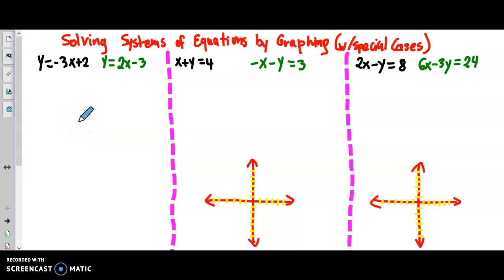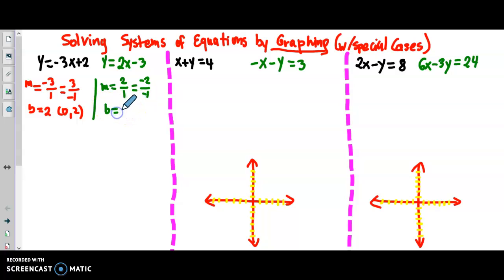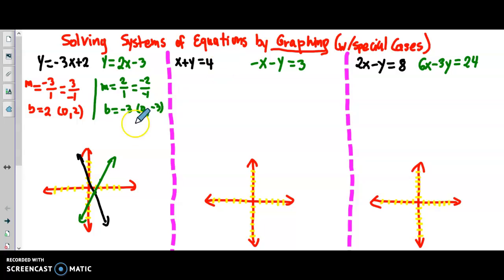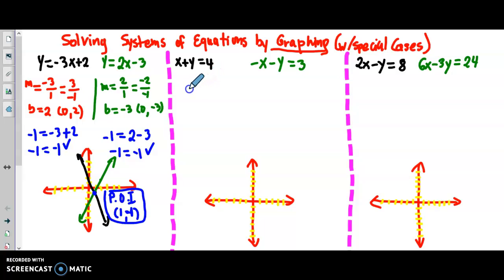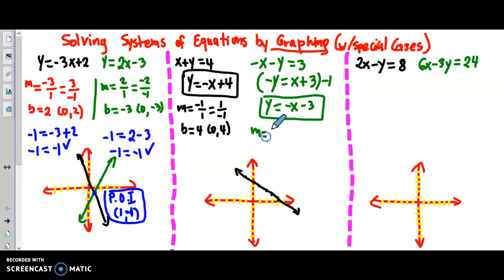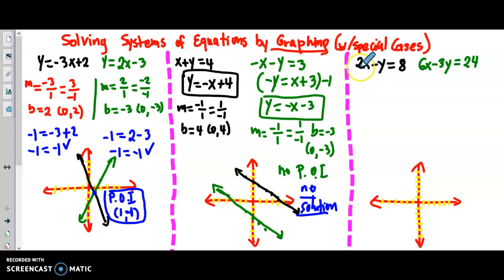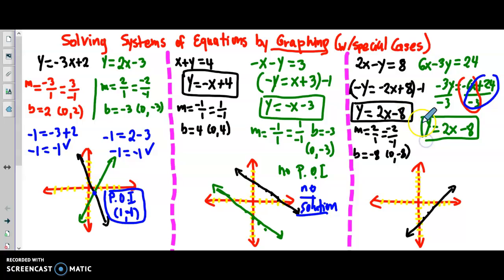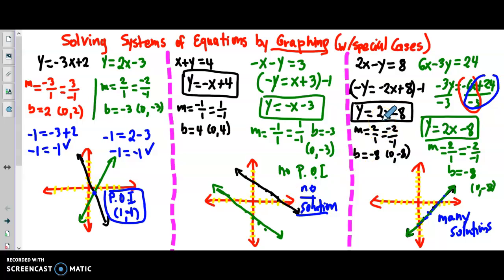U5 L1 T3